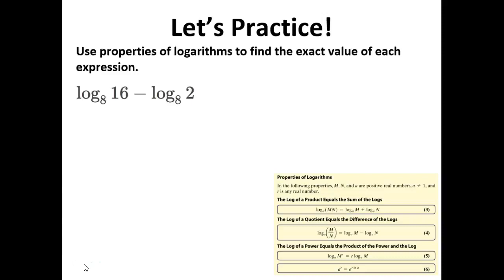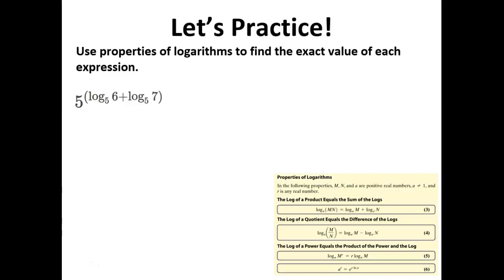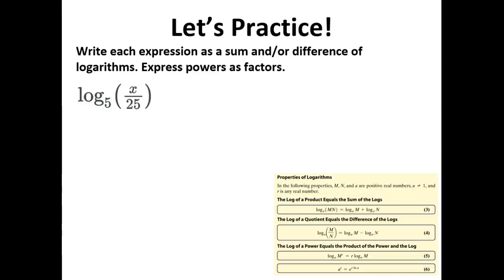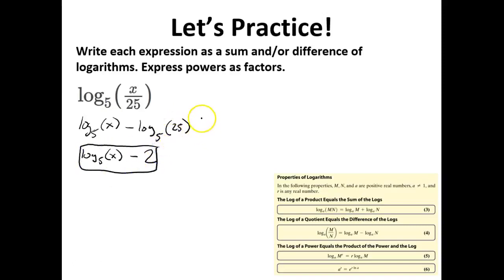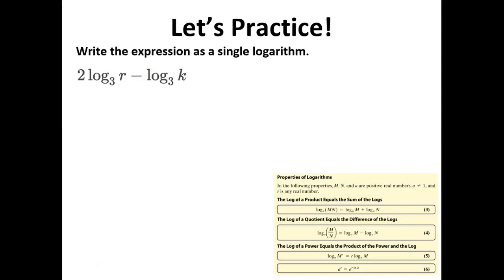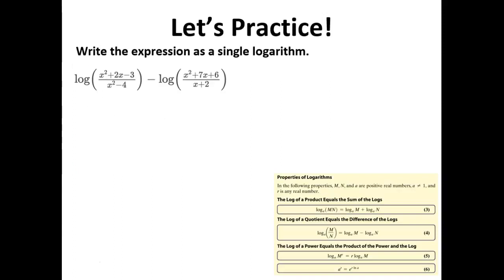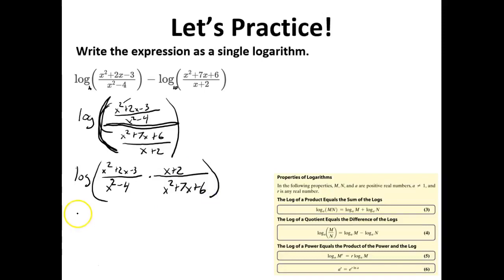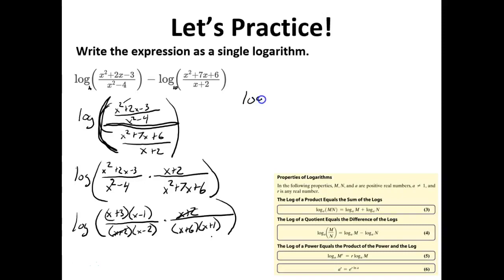28 MML 6 5B